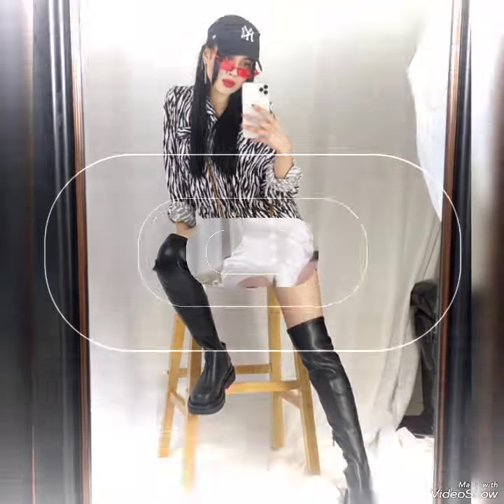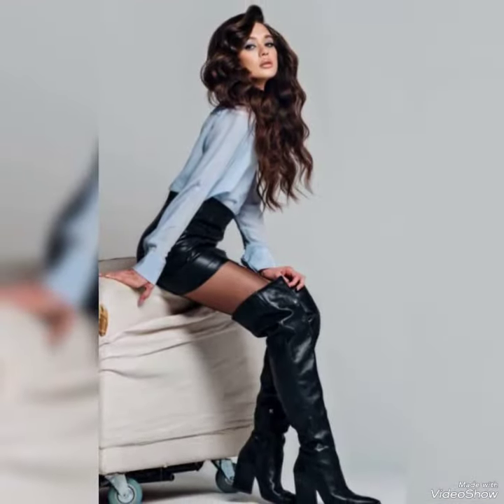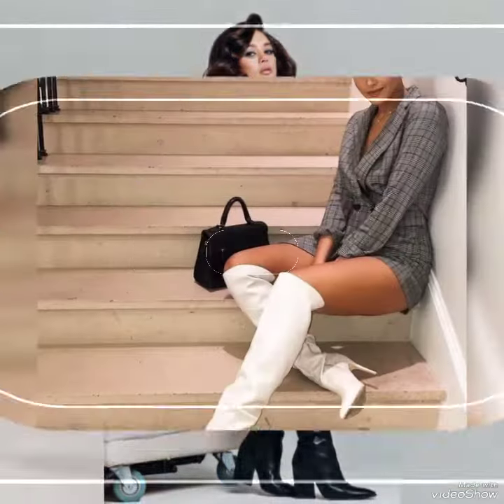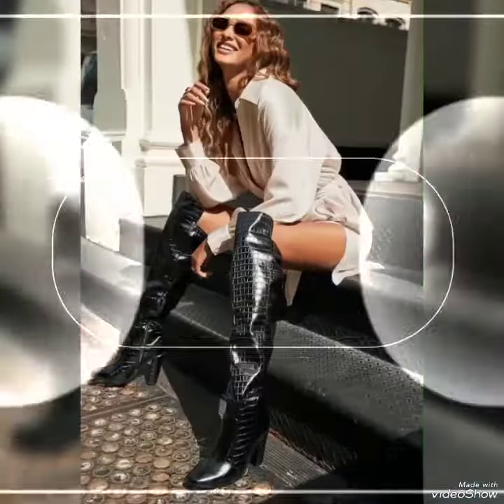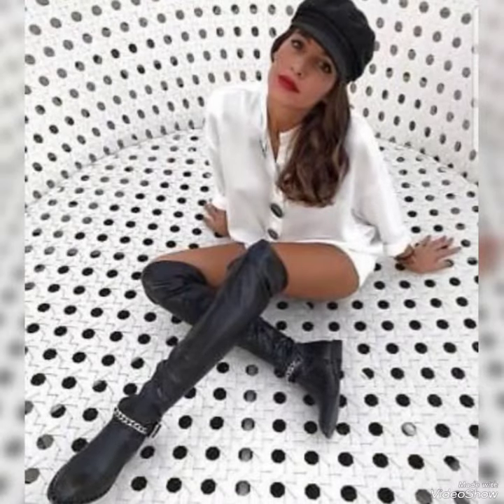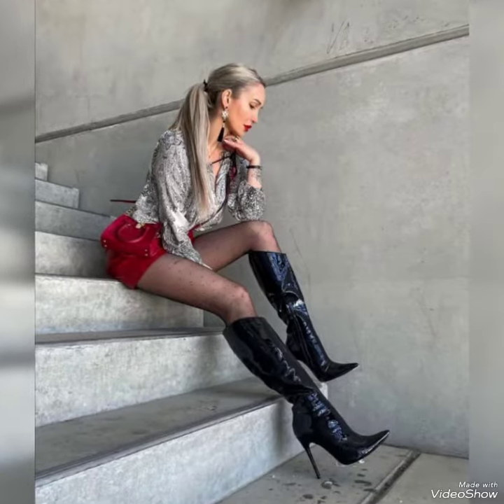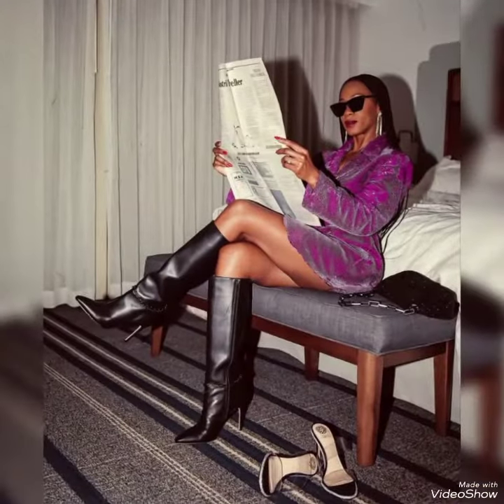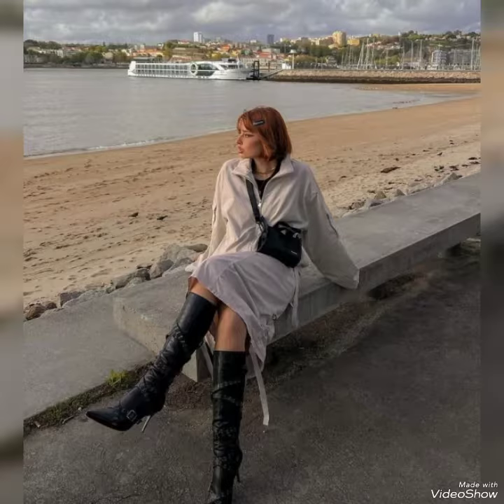Very demanding leather latex over the knee high boots outfits